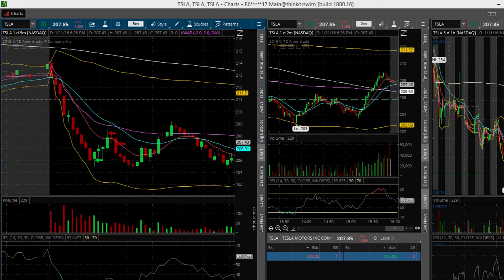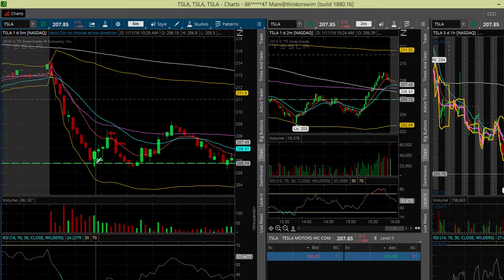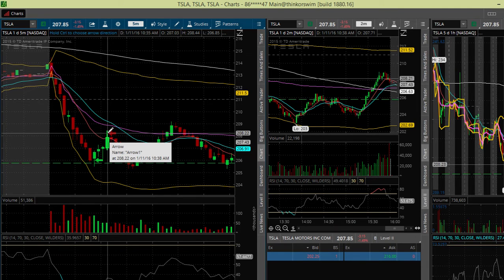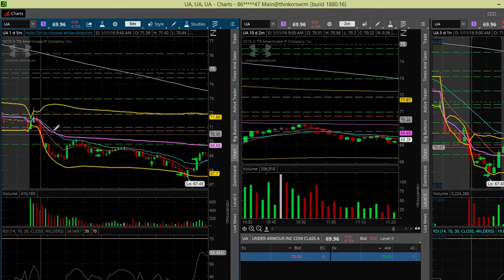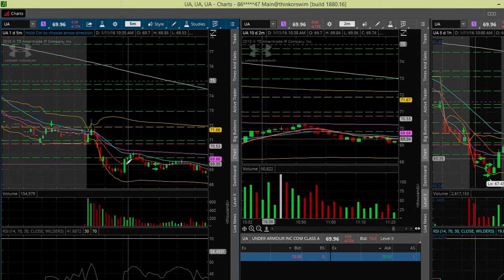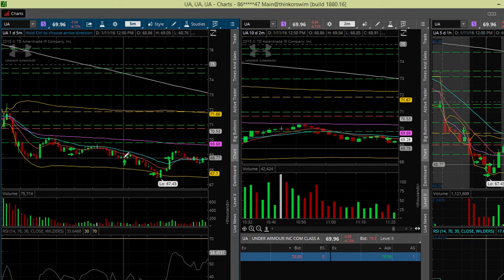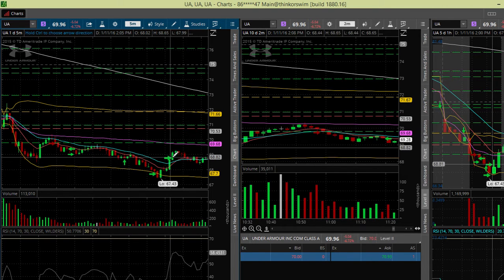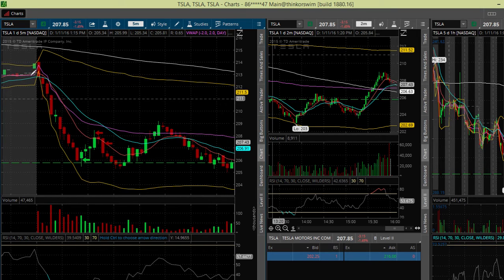Trade Recap 1/11/16 TSLA, UA